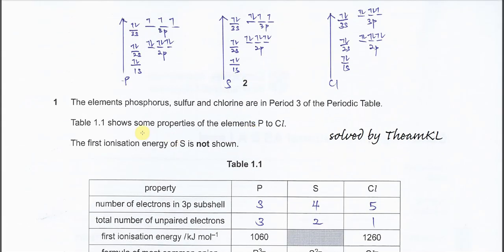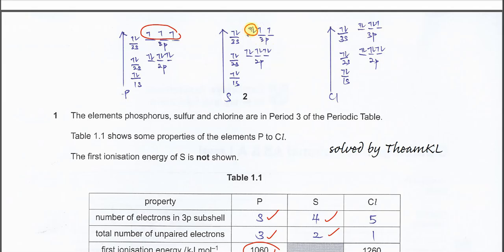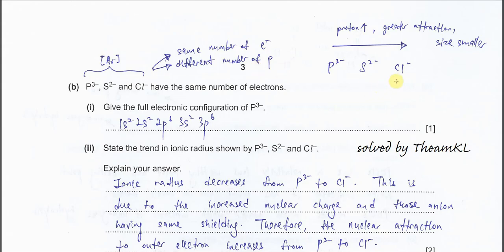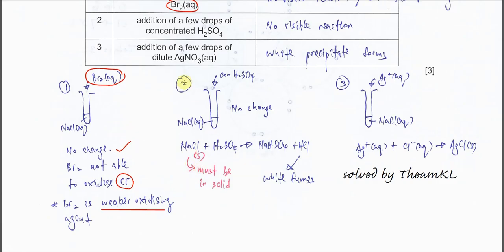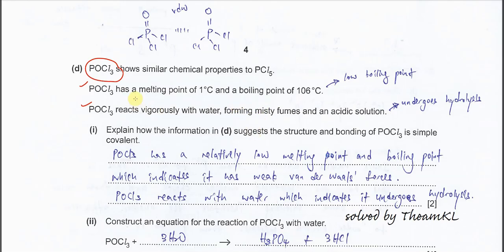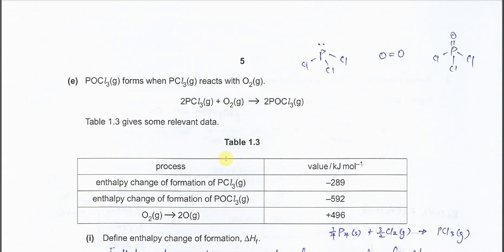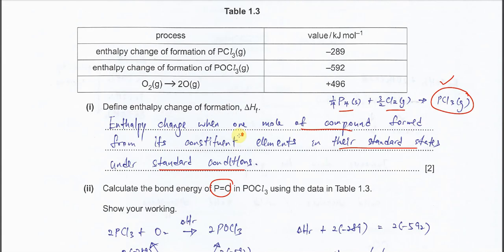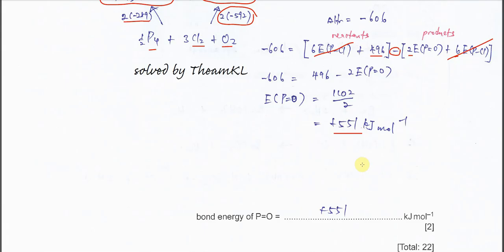9701/21/O/N/23/Q1 Cambridge International AS Level Chemistry October/November 2023 Paper 21 Q1